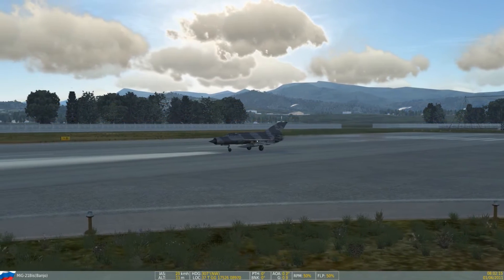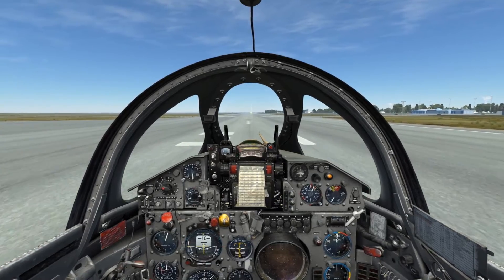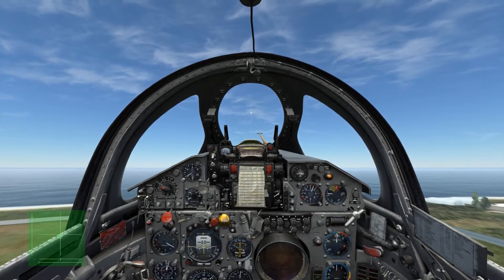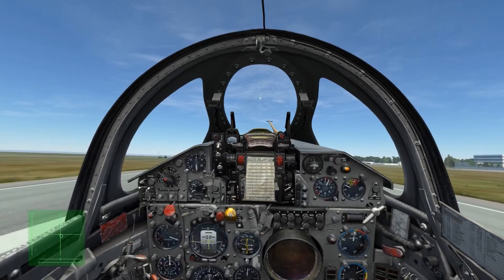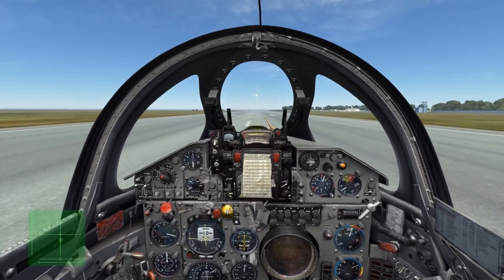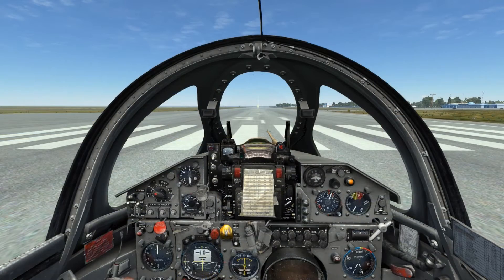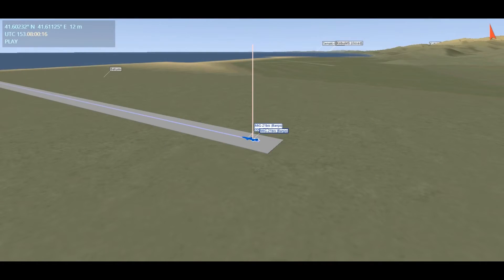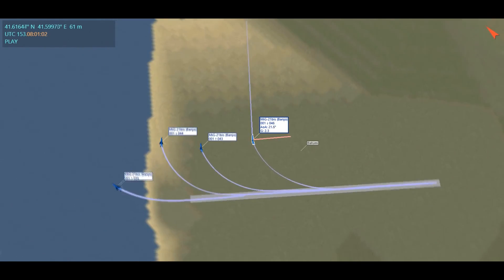DCS:World » Take-Off Field Length » MiG-21Bis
Today I demonstrate the takeoff field length of the MiG-21Bis through it's various engine power levels including Military power, afterburner, emergency afterburner, and a final example using JATO boosters.